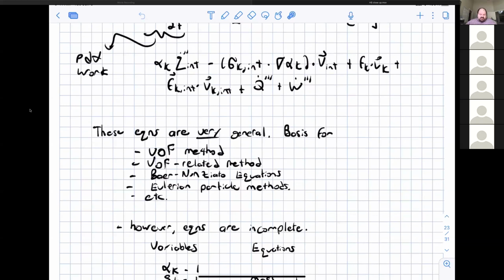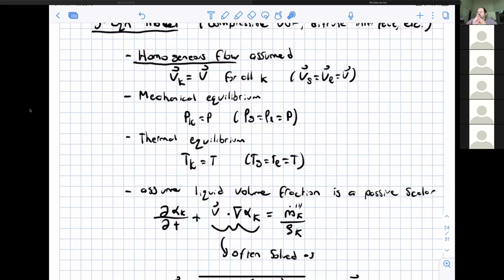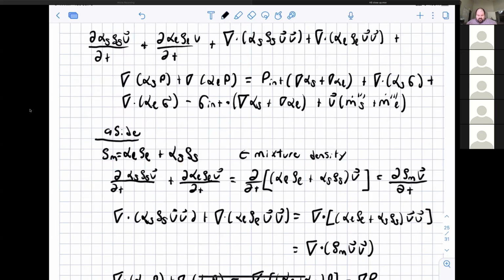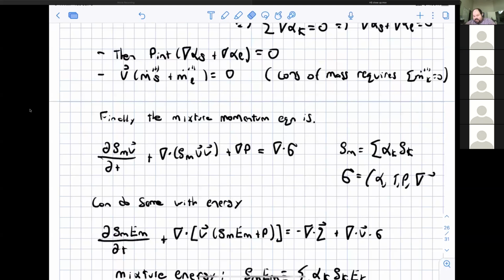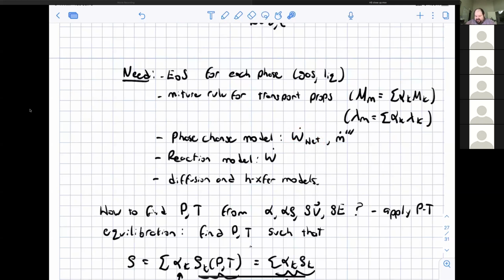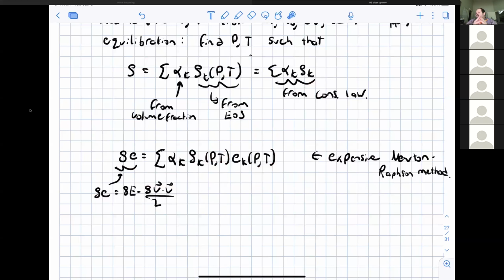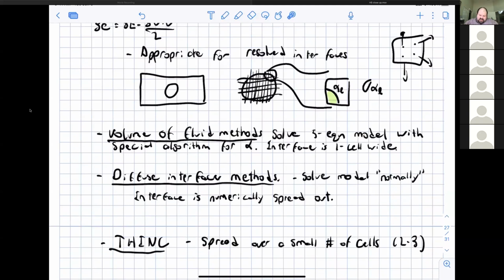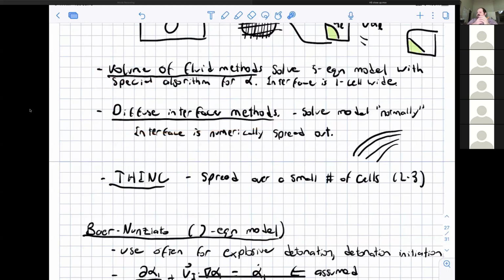Lecture 38 Multiphase Modeling 5 Equation Model April 14